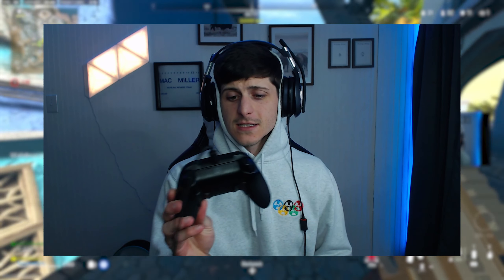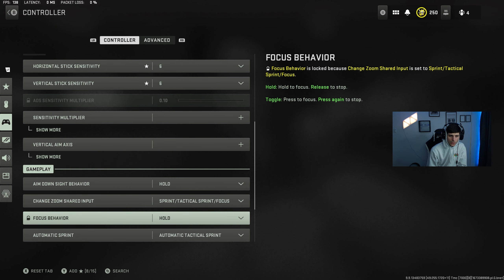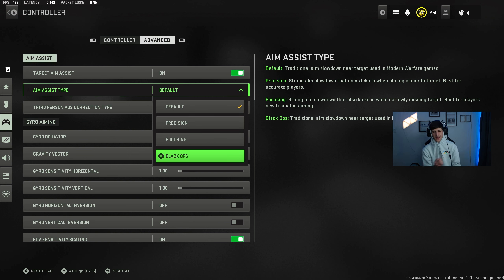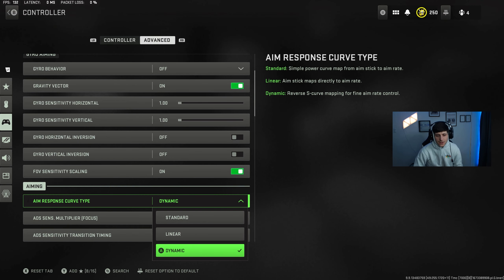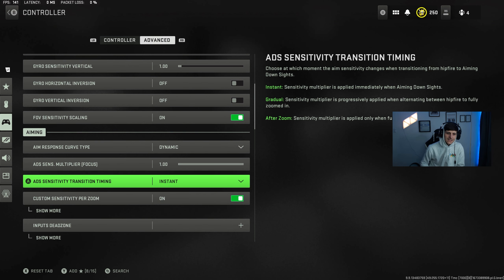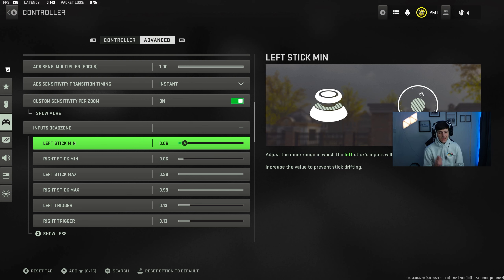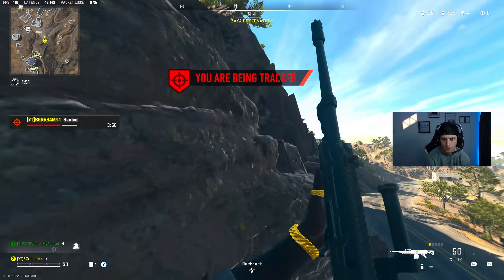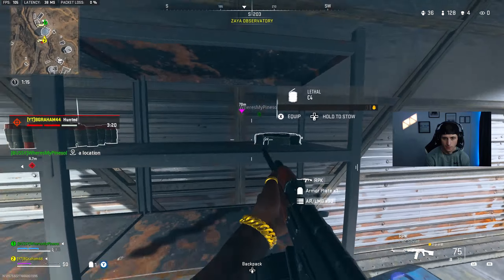new *BEST ANTI RECOIL* SETTING for CONTROLLER in WARZONE 2! (Best Controller Settings)